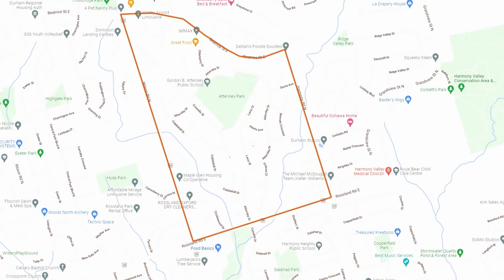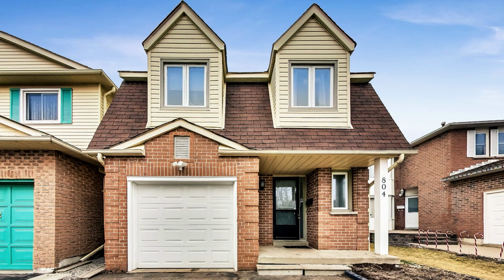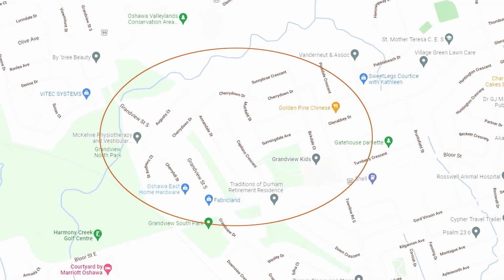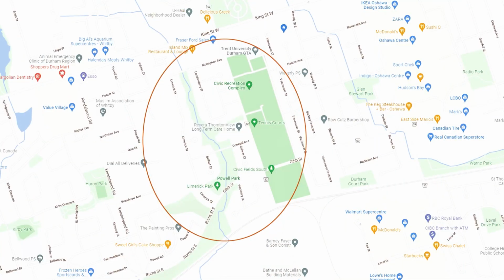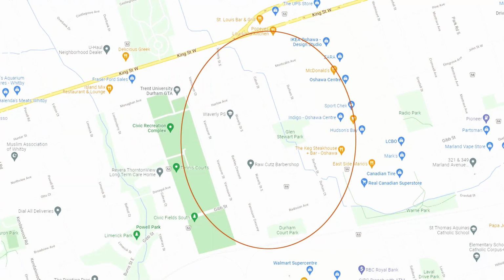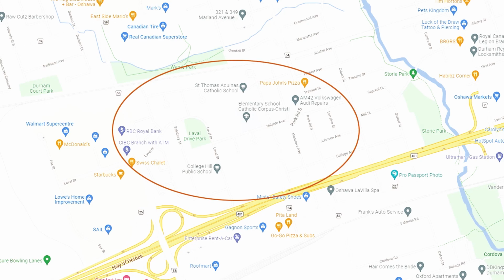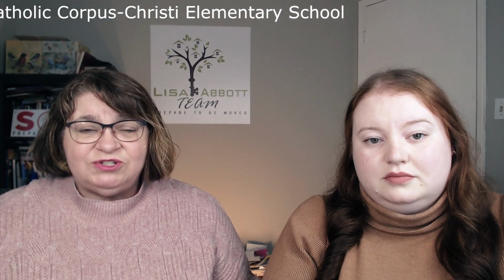Most Affordable Areas in Oshawa for a Family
In this video, Oshawa Real Estate Agent's Lisa Abbott & Jessie McLellan from Remax Jazz, go over their list of most affordable & underrated areas in Oshawa that are great for a family.

These are not the "cheapest" areas in Oshawa, but taking affordability into account with community & area, we think these are the most affordable if you're looking to move your family to Oshawa.

What areas would be on your list?